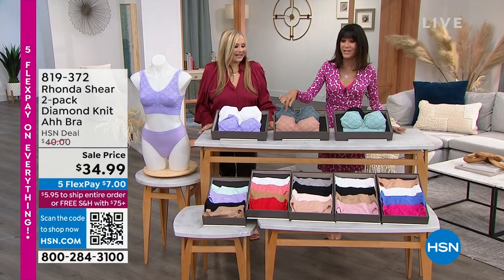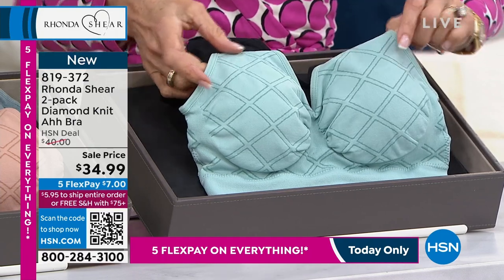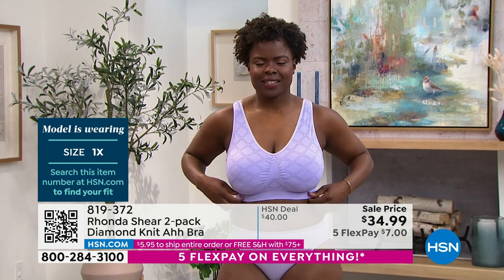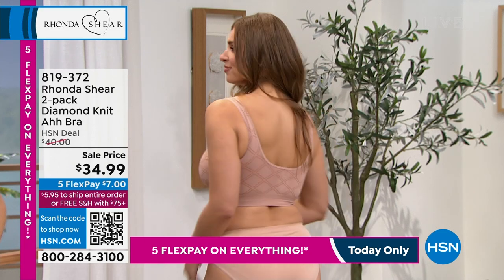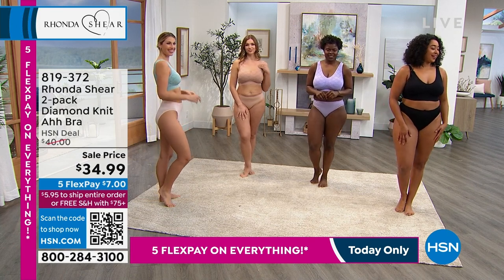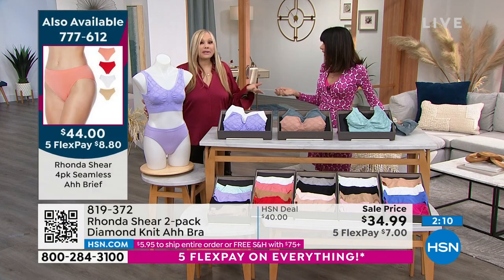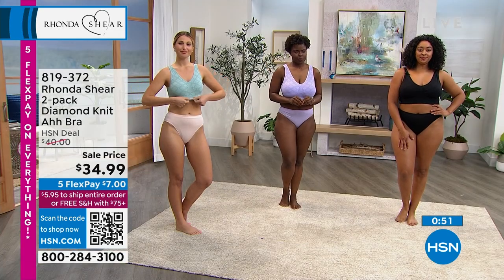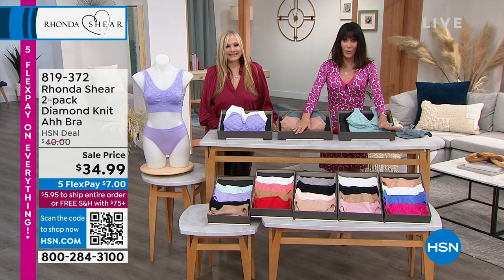Rhonda Shear 2pack Diamond Knit Ahh Bra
Why are they called unmentionables? These supersoft comfort knit bras with diamond motif woven detail from Rhonda Shear will have you singing their praises from the mountain top (or at least the top of your culdesac).

    (2) solid color diamond knit bras
    (2) sets removable pads